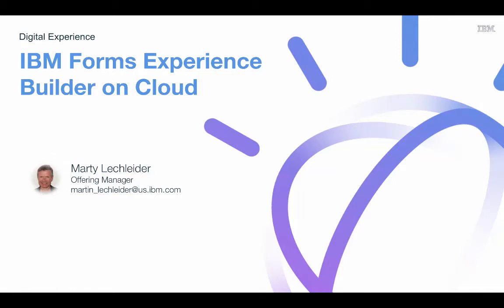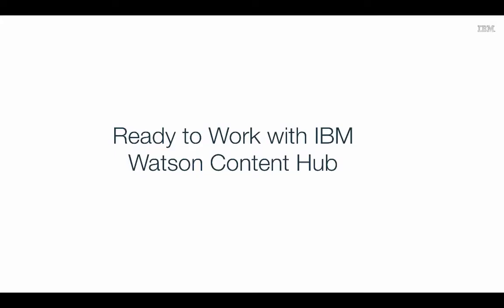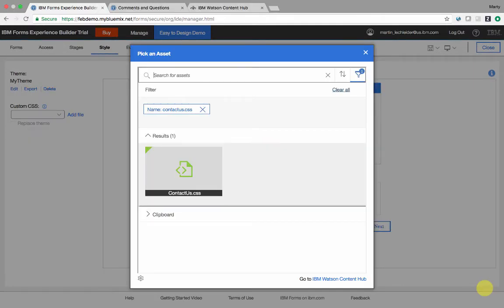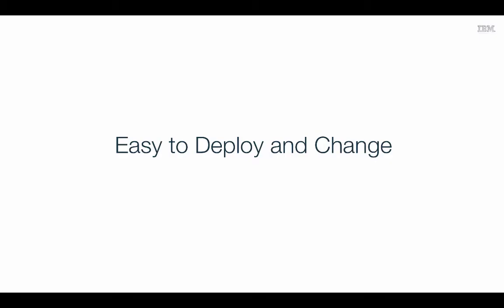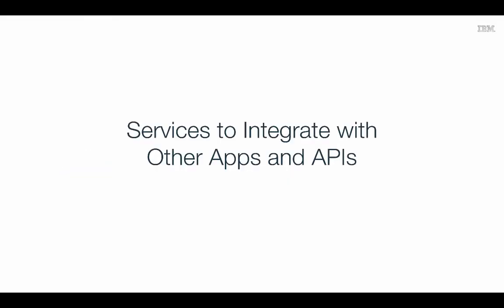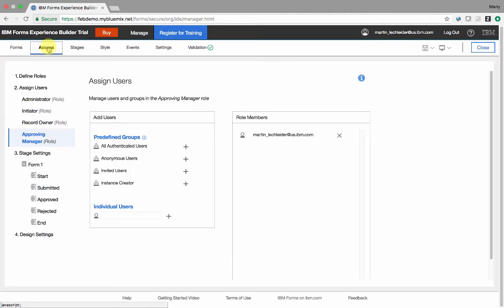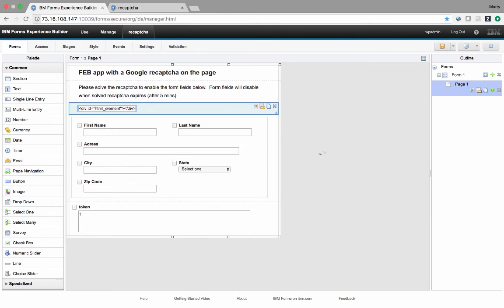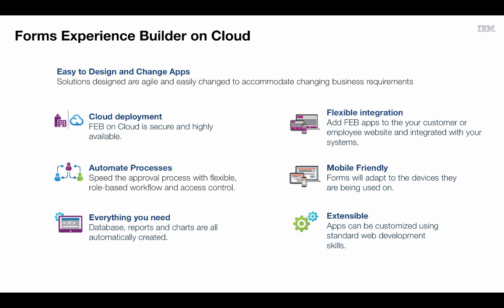IBM Forms Experience Builder on Cloud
This video provides a functional overview of the all new Forms Experience Builder on Cloud.

to sign up for a free 30 day trial or purchase.